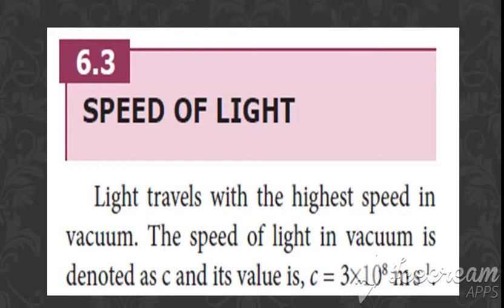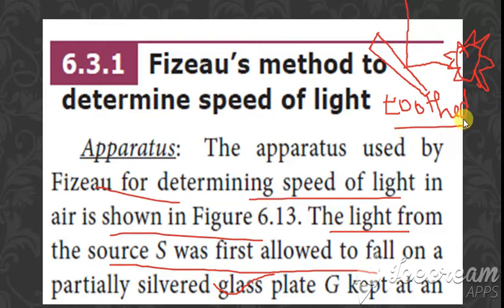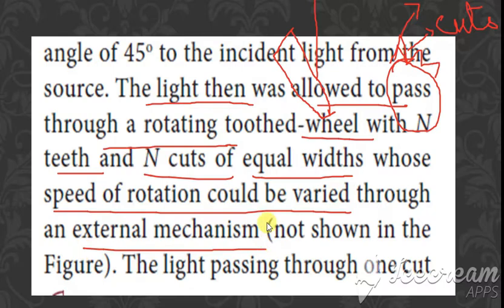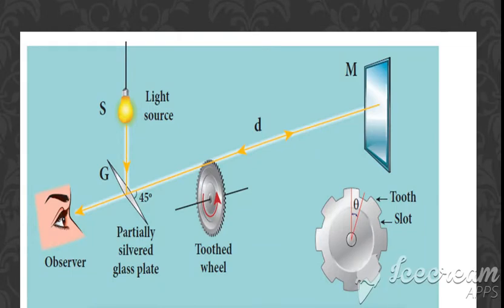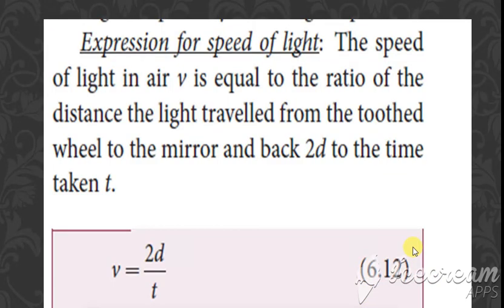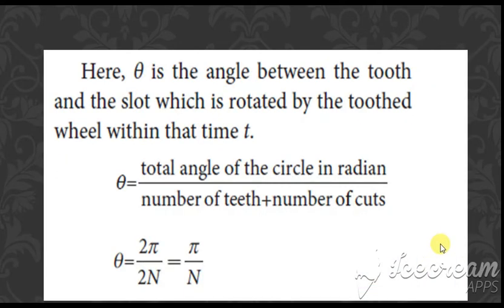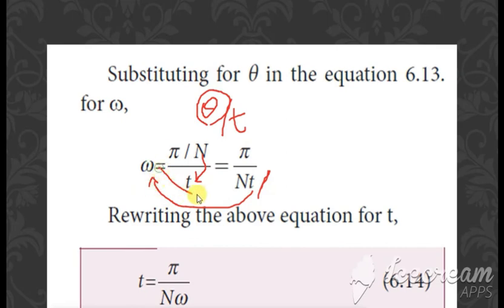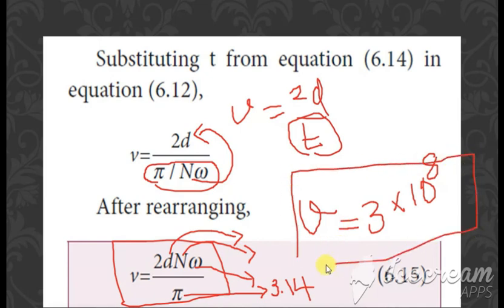12/CH.6/speed of light/ Fizeaus method